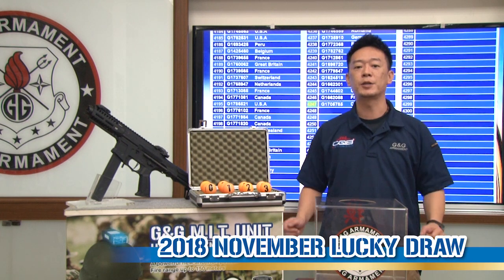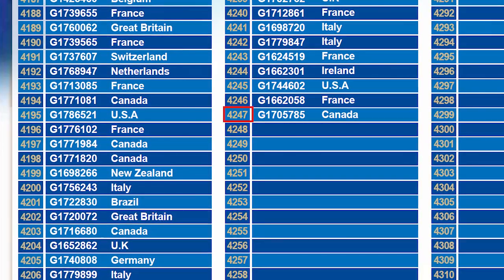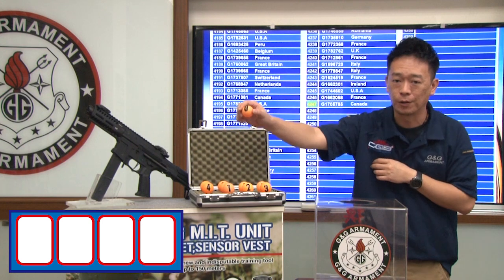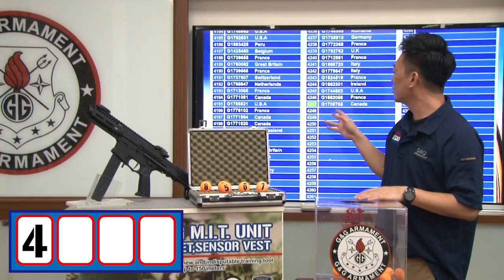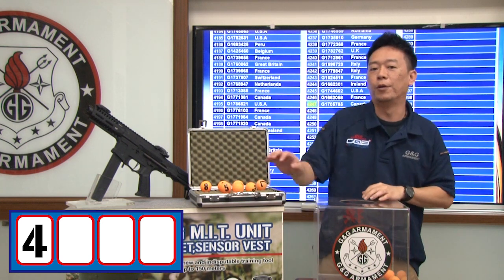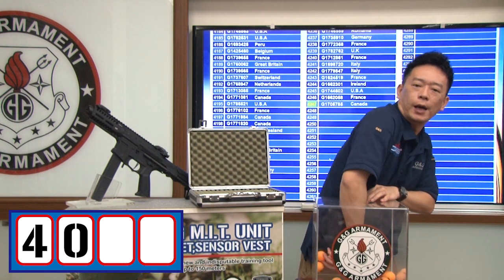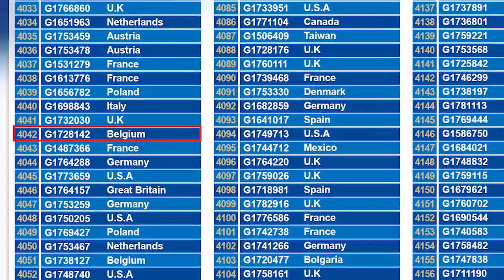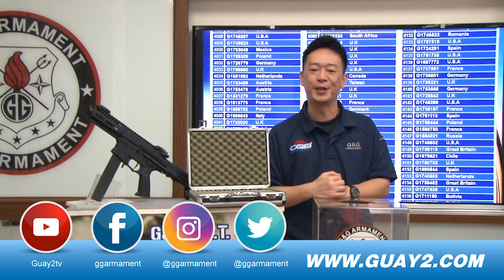G&G Armament Lucky Draw November 2018